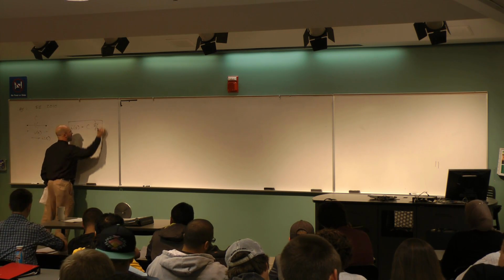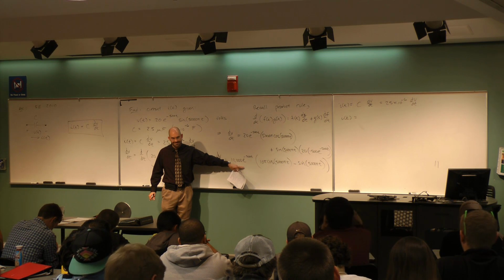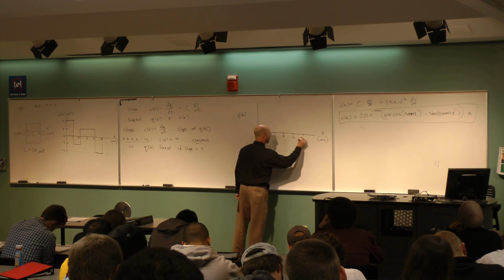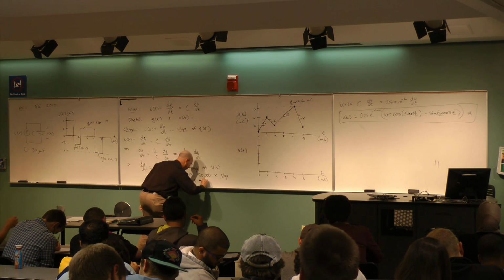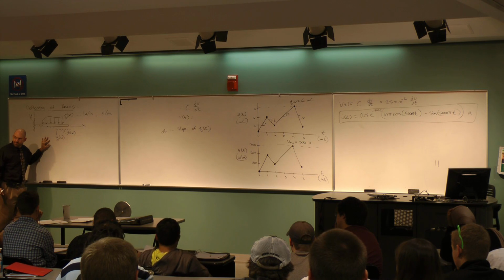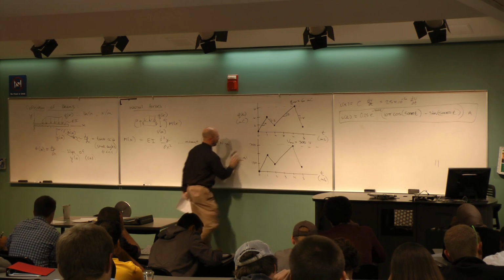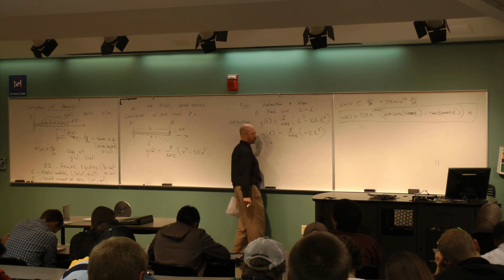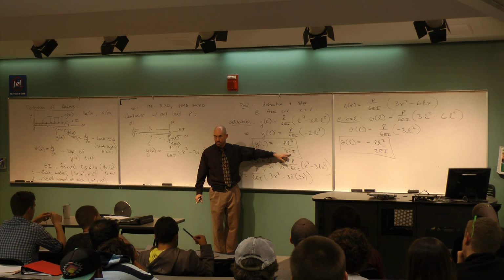Wright State University EGR 1010 - Engineering Math - 10/22/2013